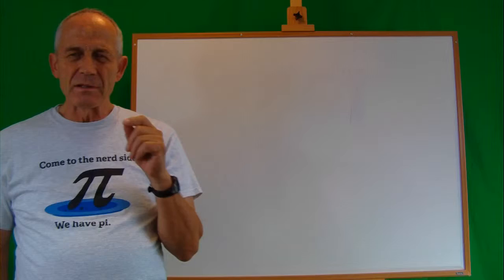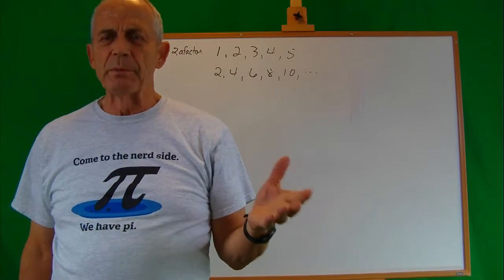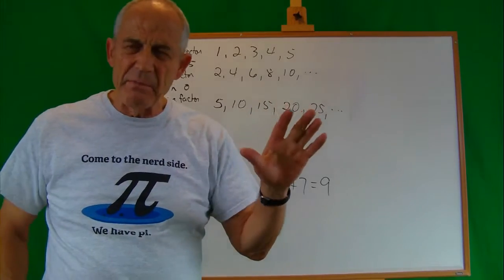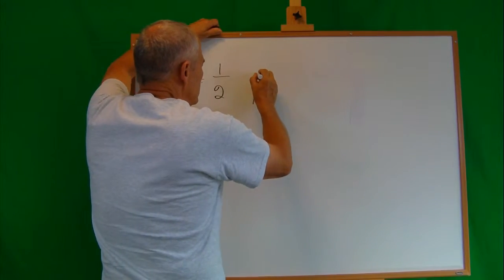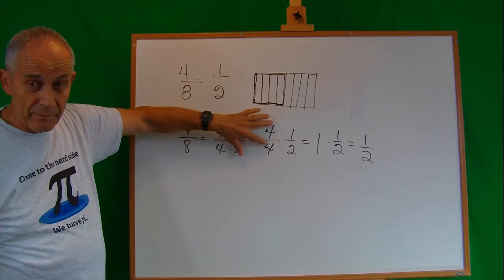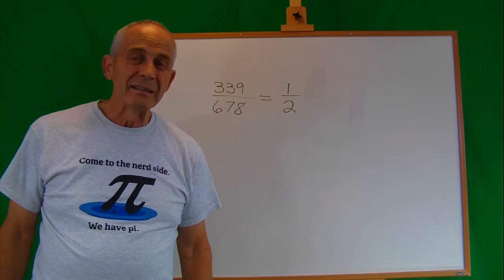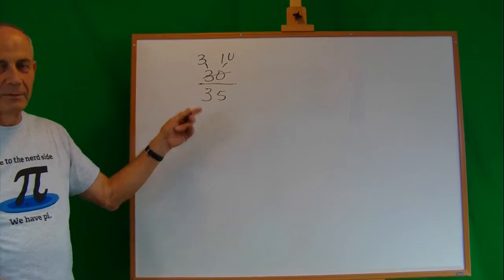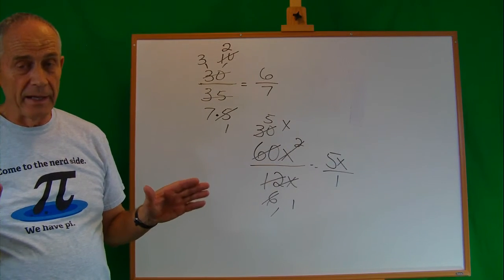Reducing Fractions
This lesson focuses on reducing fractions, including some tips for easy factoring.